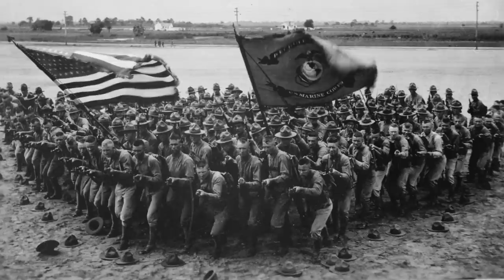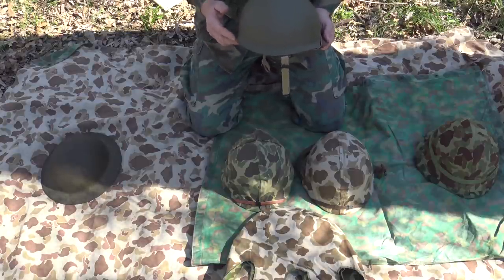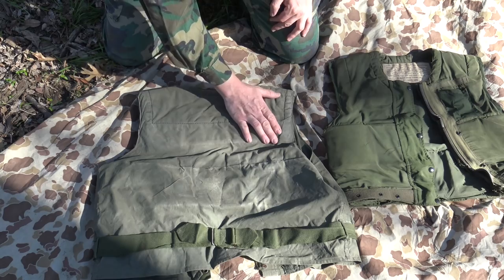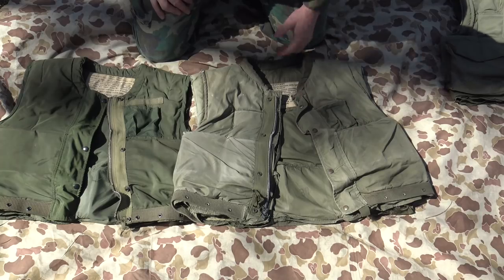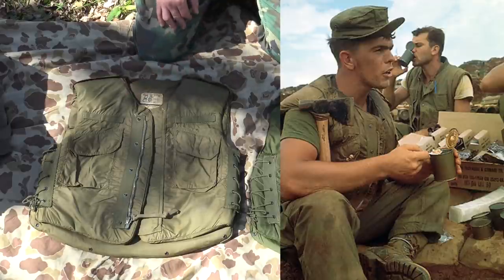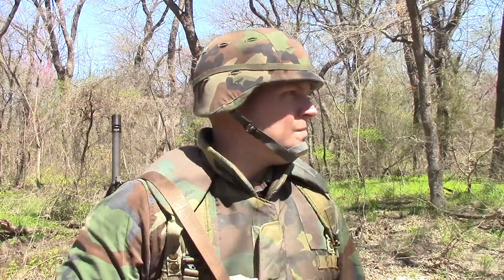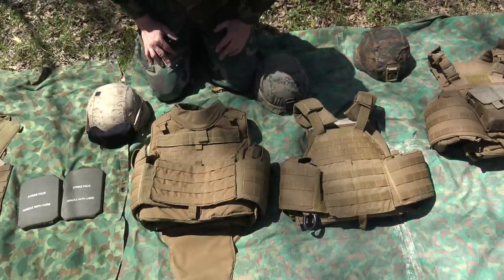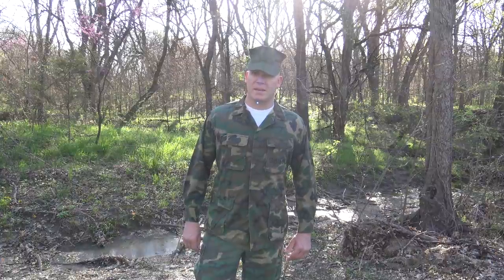Individual Armor Of The Marine Infantryman From WW1 – Present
In this video we will take a look at the evolution of Individual body armor and helmets of the United States Marine Corps Infantryman from World War One to present day.